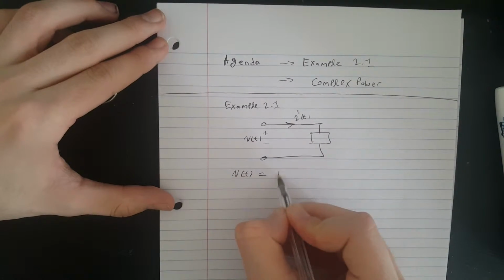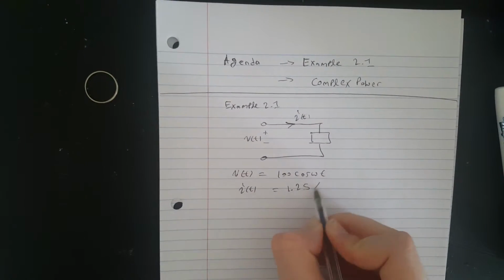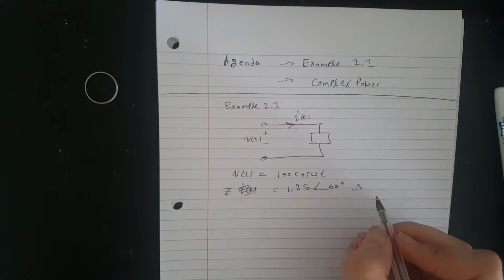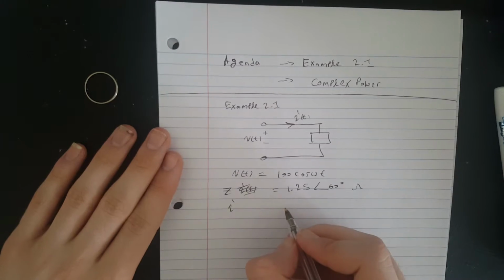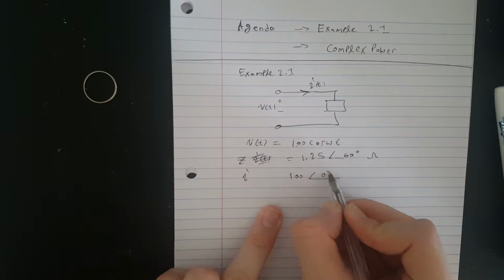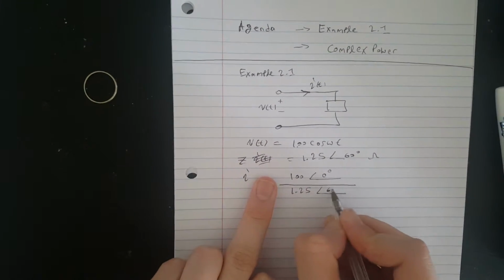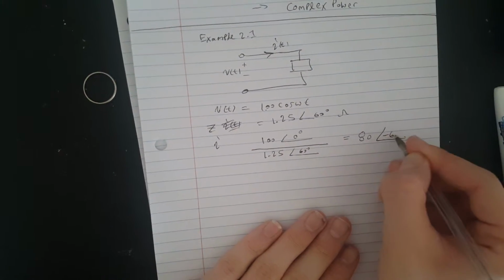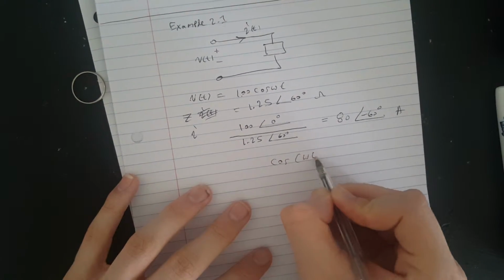Lecture 2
Complex Power and one quick example